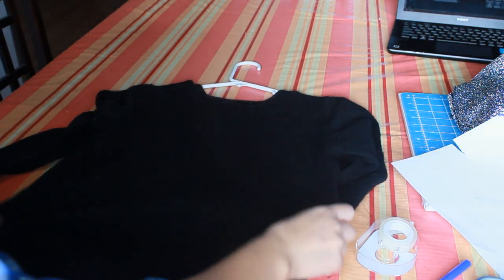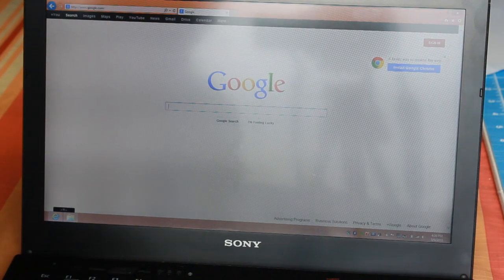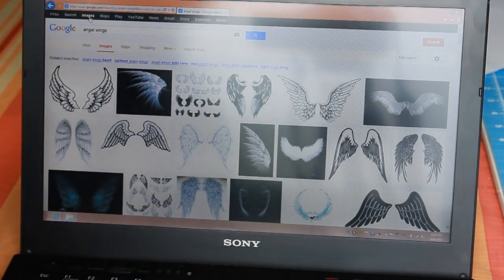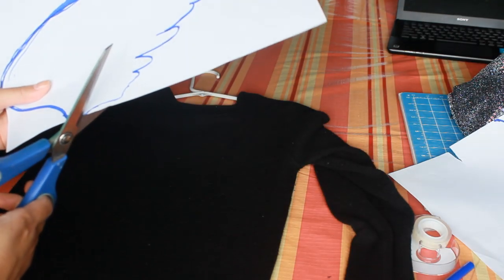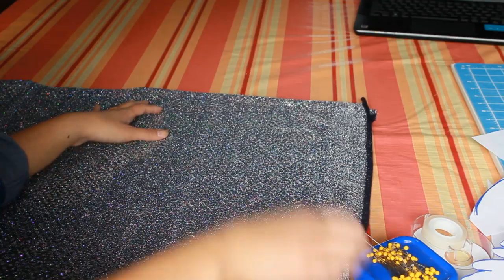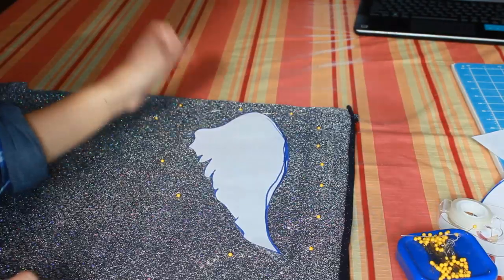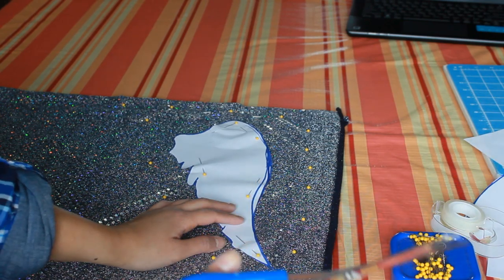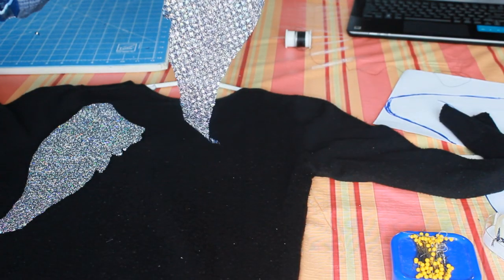D.I.Y Angel Wing Design on the back of an old Sweater/Tshirt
Hollah mi compadress,...
Si, me gusta LOS HOT CHEETOSssss
Here's a Do-it-Yourself Tutorial on creating an angel wing design on the back of an old Sweater/Tshirt!!! Its simple and easy- and it will not hurt your wallet.
I hope you Enjoy this Bideooo
Lets turn that old ruggeddyyyy clothes to a NEW KOOL HIP AWESOME...blah blah blahhhh ^_^